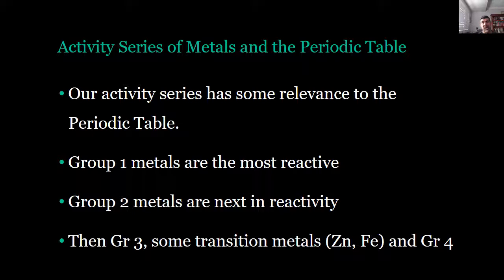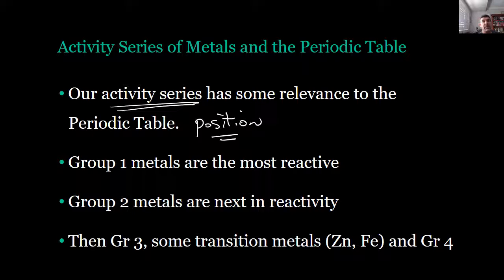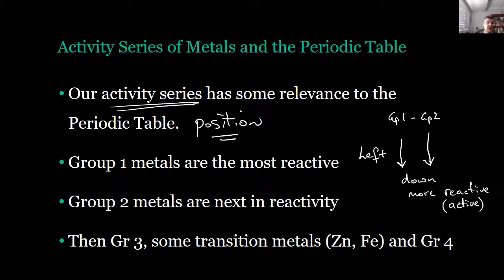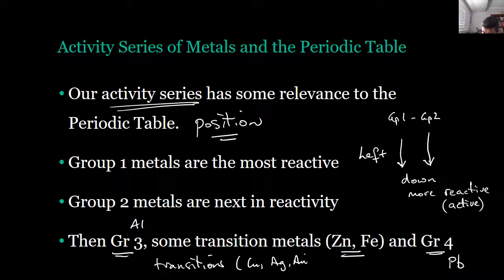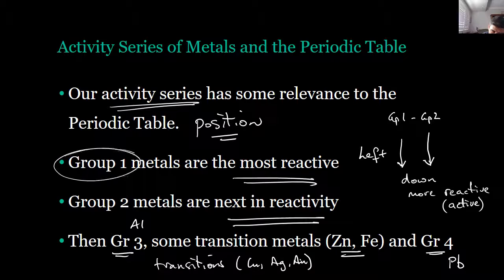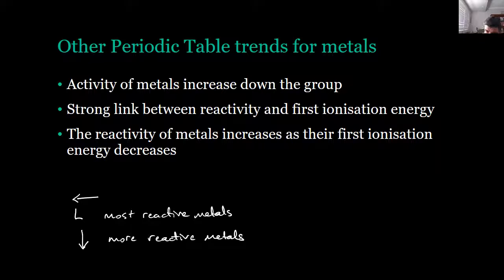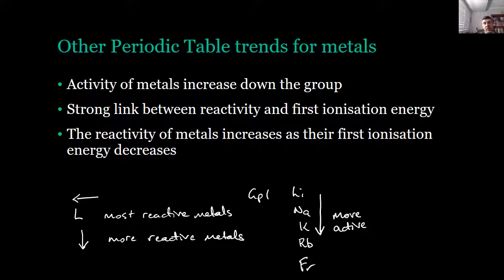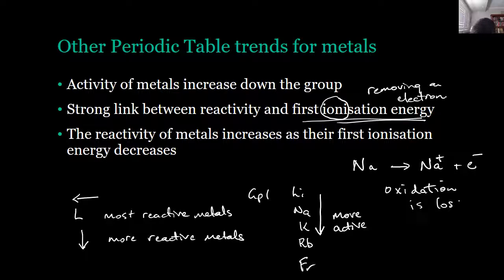Metals#9 Metals in the Periodic Table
Preliminary Chemistry
Metals
Metals and the Periodic Table